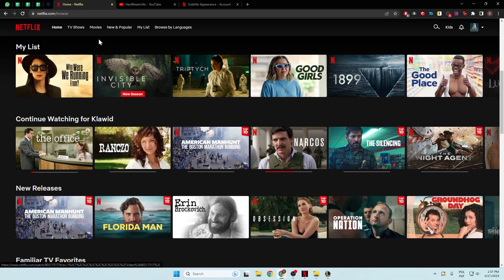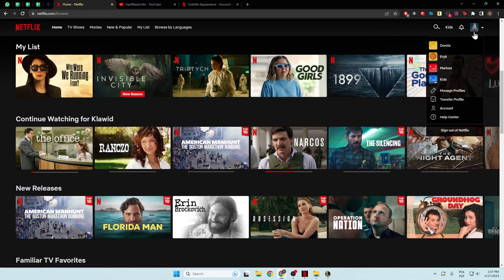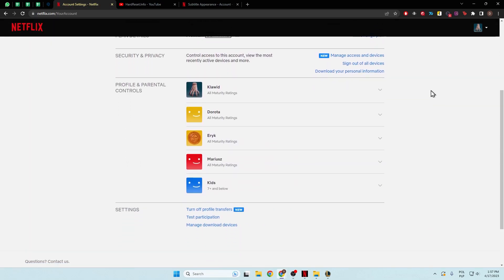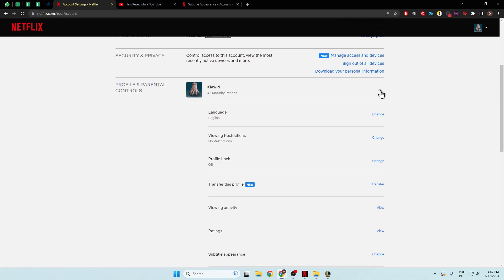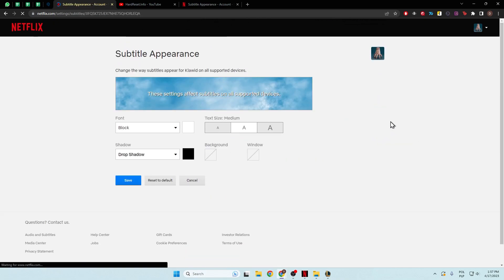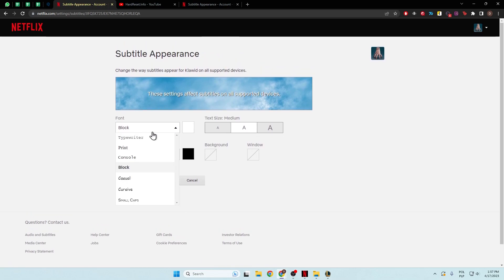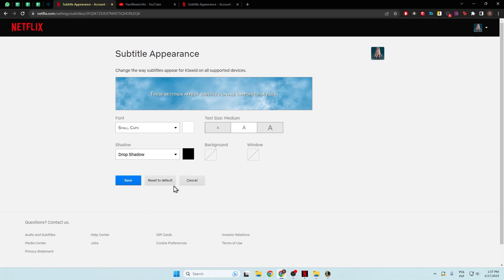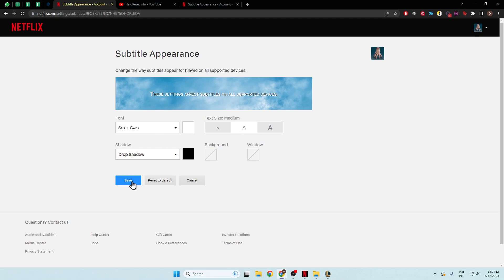How to Change Subtitles Font on Netflix – Edit Captions Font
Hi there! Have you ever been wondering how you can change subtitles font in Netflix? In today's video we're going to show you how you can change subtitles font in Netflix just in a couple of simple steps. In case if you find your current Netflix subtitles font not really aesthetic, but have absolutely no idea how you can adjust it. So if you wish to learn how you can change subtitles font in Netflix, all you need to do is just watch this short video to the end, follow the instructions provided by our specialist and try to perform this operation yourself in your Netflix.

How to Edit Subtitles Font on Netflix? How to Set Up Font Font on Netflix? How to Change Text Font on Netflix?